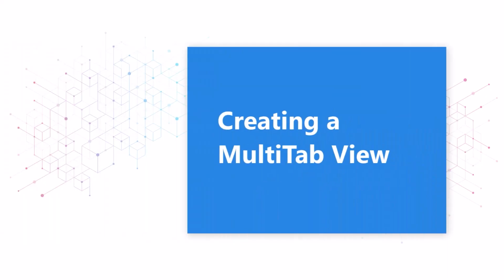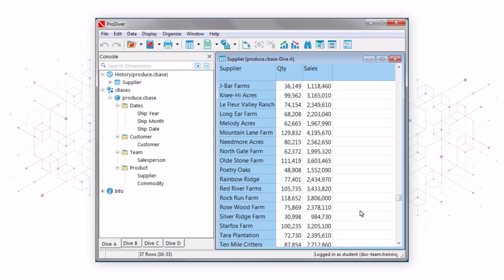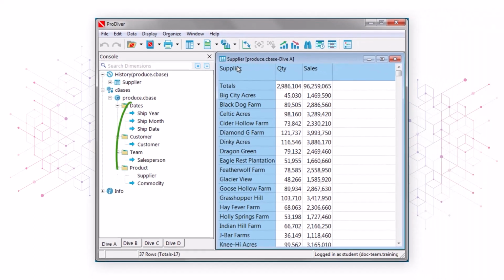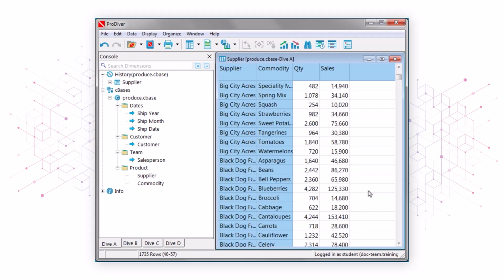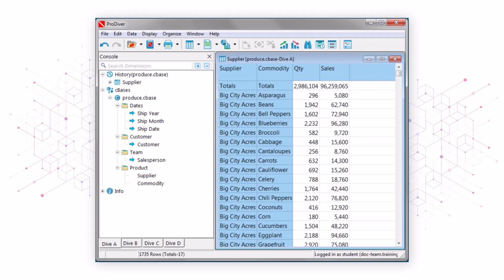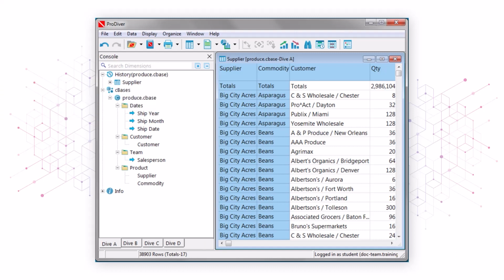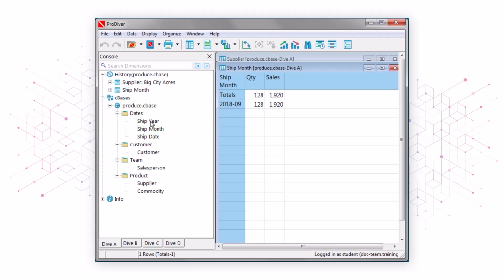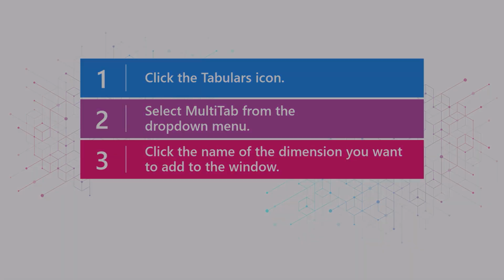How to Create a MultiTab in ProDiver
Learn how to create a MultiTab  view in Dimensional Insight’s ProDiver advanced analytics, enabling you to view data across multiple dimensions simultaneously.

📚 WHAT WE'LL COVER:

- Introduction to creating a multi-tab view of your data for enhanced analysis
- Example scenario: analyzing produce sales data by supplier, commodity, and customer
- Utilizing the ProDiver interface to switch to a multi-tab view and add dimensions
- Example of expanding the view to include additional related information
- Diving deeper to understand the relationships between different dimensions
- Instructions on how to revert to a tabular view by performing a dive on specific data points
- Tips for using ProDiver commands to create multi-tab views for different dimensions
- Alternate methods to create MultiTab views using command display options

By the end of this video, you'll know how to construct MultiTab views, allowing for a richer and more comprehensive data analysis experience.